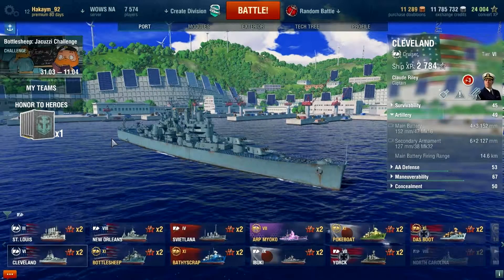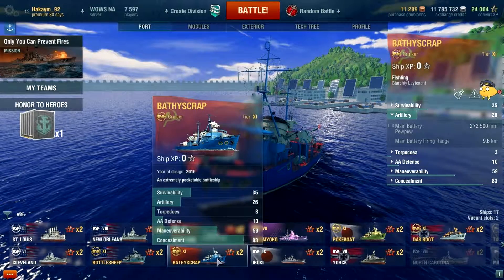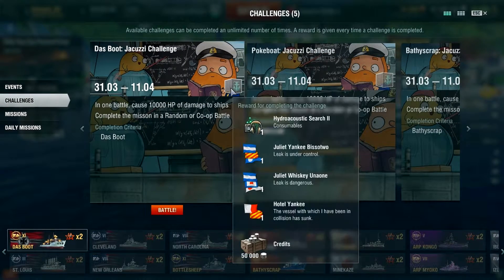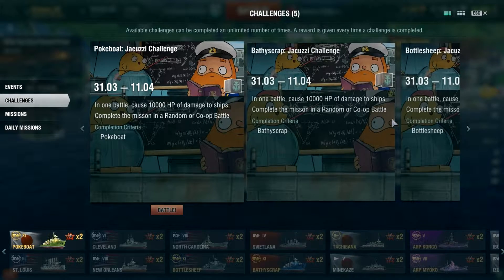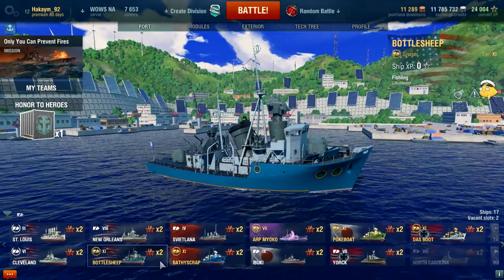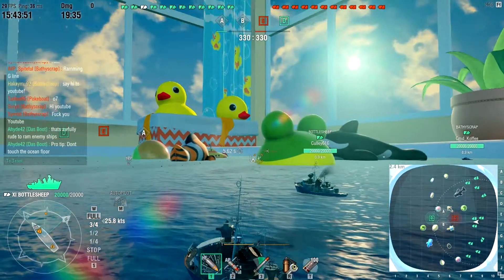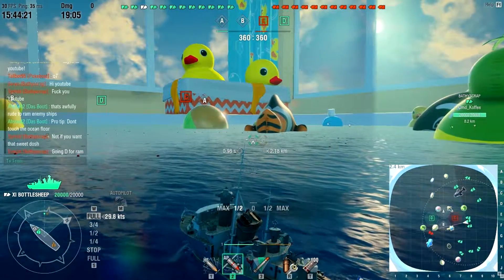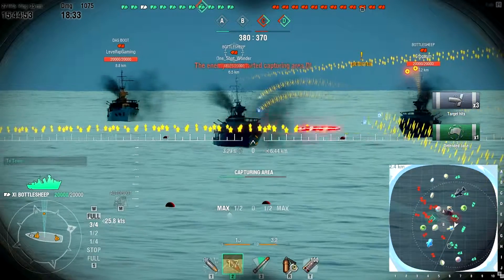Bath Boats: April Fools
World of Warships-APRIL FOOLS
April fool special! Starring US-Bottlesheep German-Das Boot IJN-Pokeboat Soviet-Bathyscrap